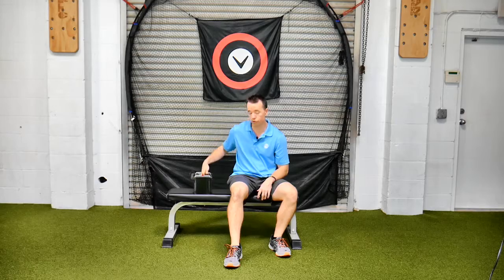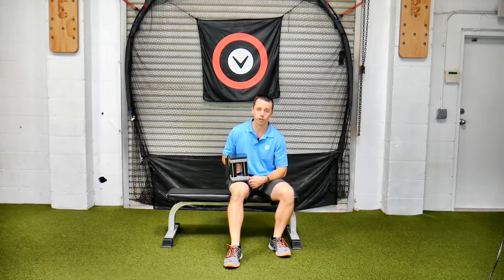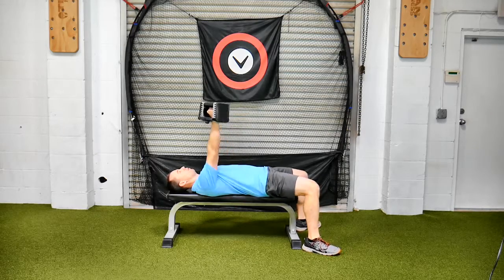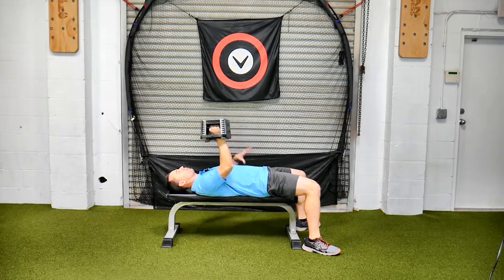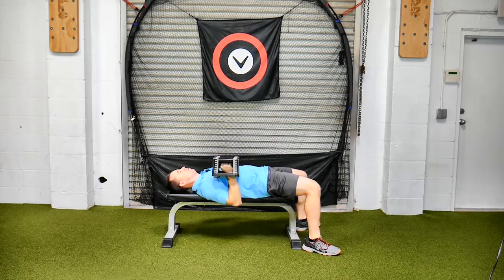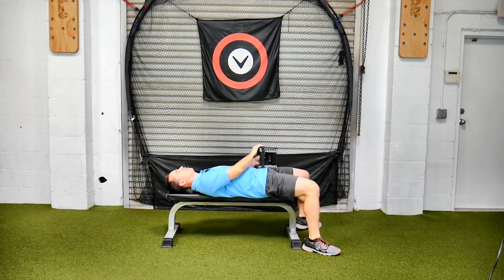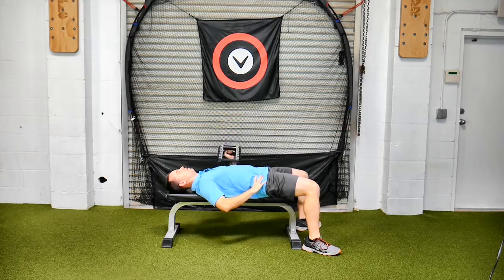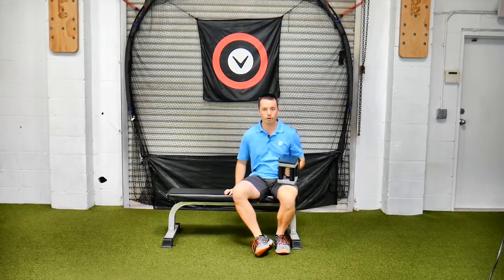Bench Press - Dumbbell Single Arm